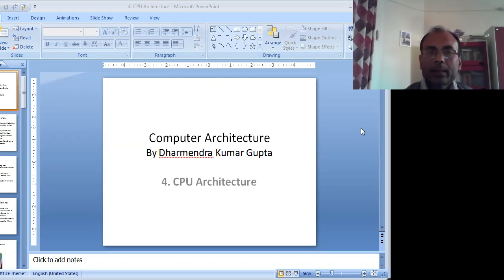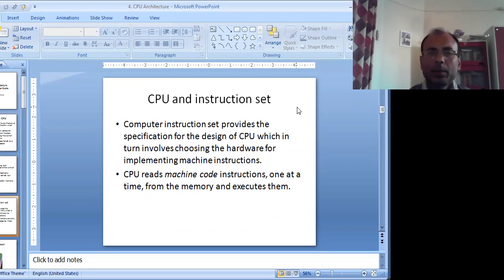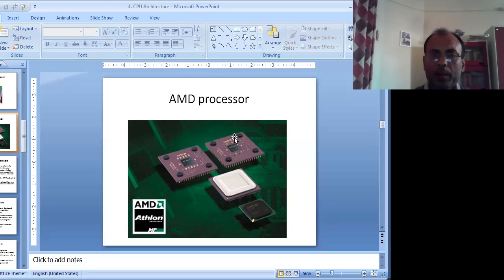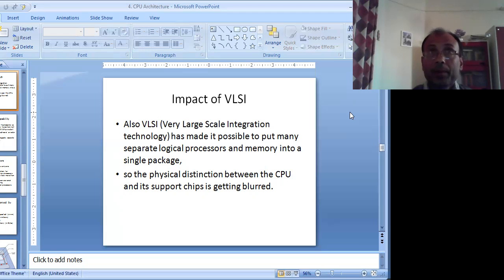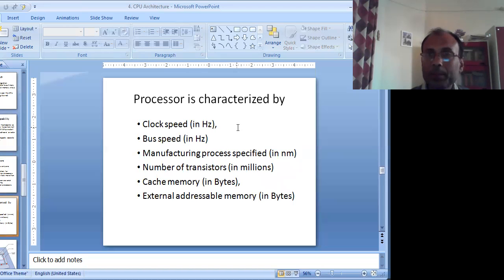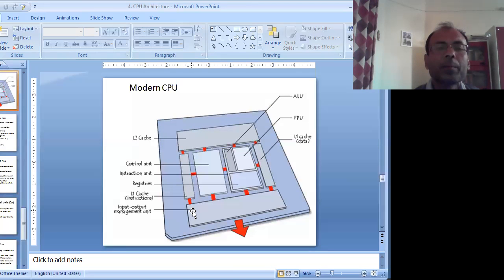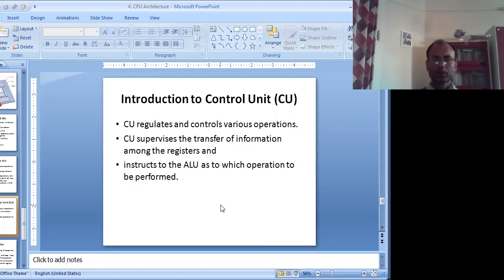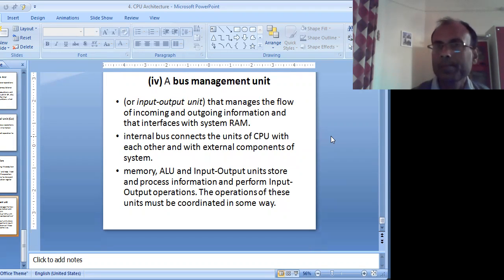CA04. CPU Architecture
CPU and Microprocessors, More than one Logical CPU concept, Brief introduction to CPU internal parts and their functionality